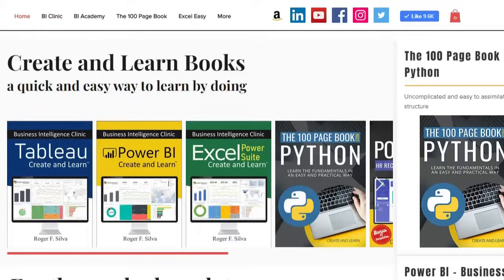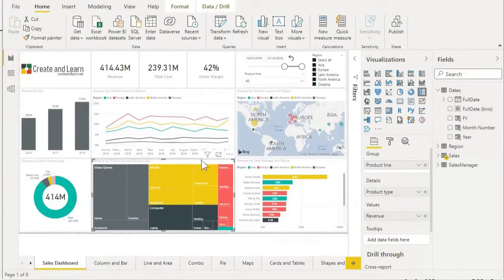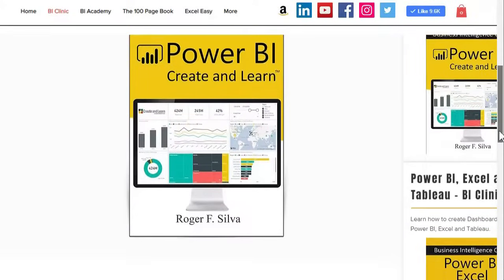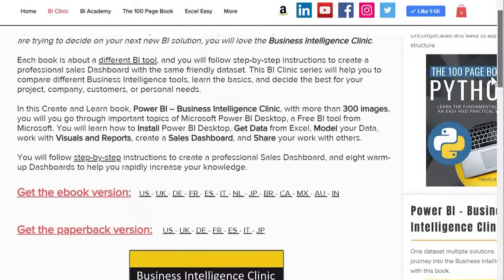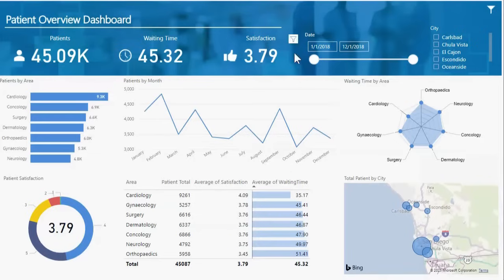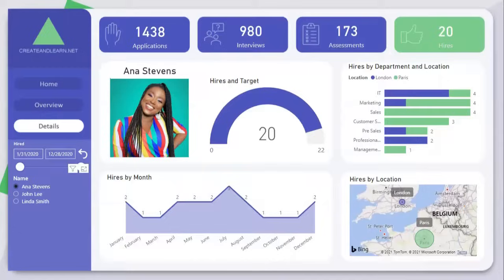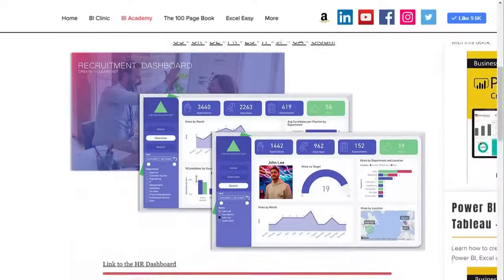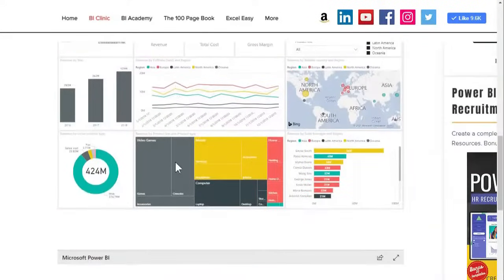Here are 3 books to learn and practice your Power BI skills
Today I will show you three books that you can learn from and practice your PowerBi skills.
With these books, you will create a specific dashboard, following instructions from getting data in power bi desktop to publishing it on the web.